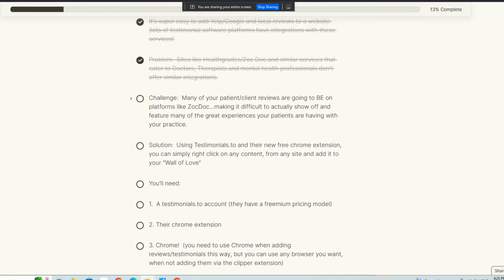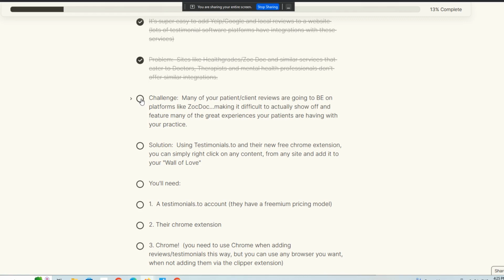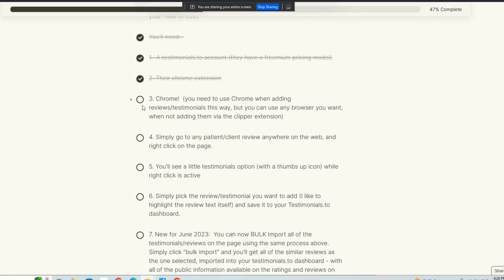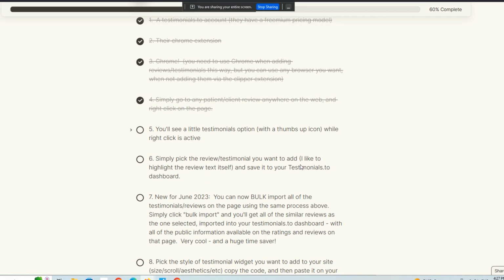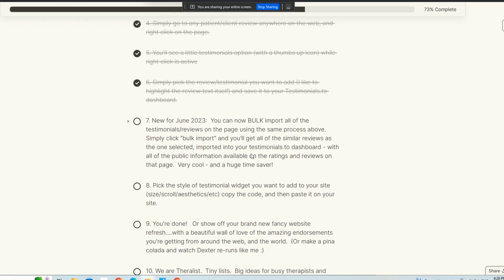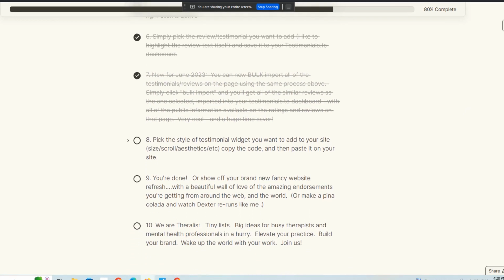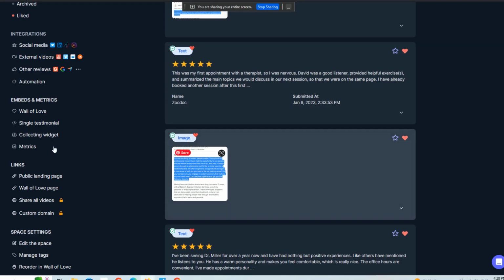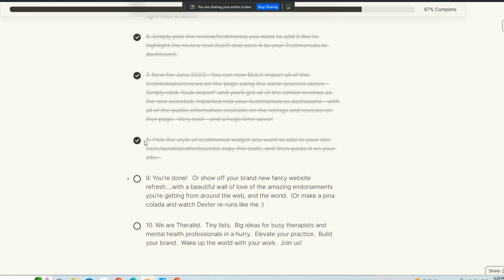How to: Add Testimonials & Reviews to a Client Website (Ideal for Therapy But Works for Any Niche)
- 10x your agency in 2023.  Join us.